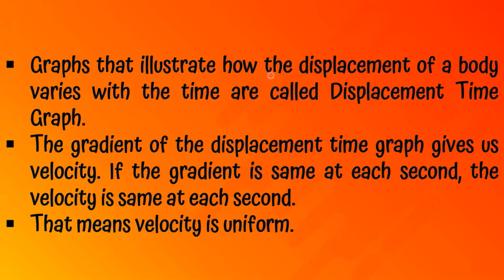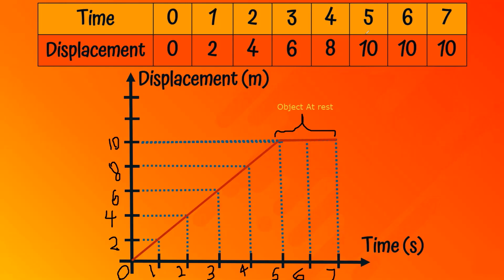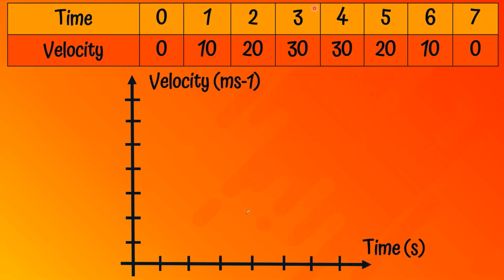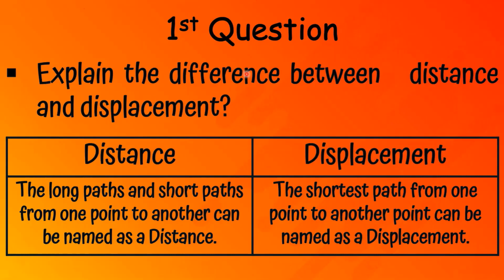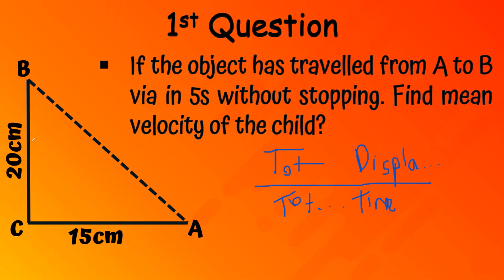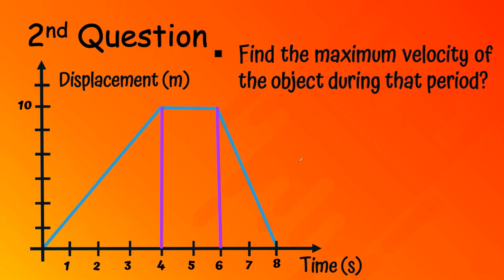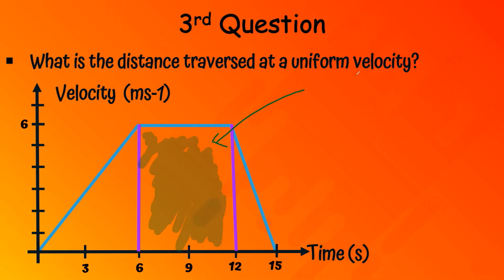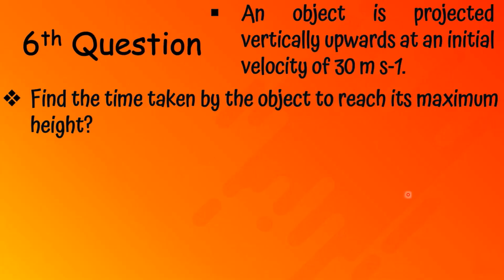Grade 10 Science English Medium | Motion in a Straight Line | Lesson no. 2 | Part 2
Telegram link for FREE MCQs | Science

FEP TV Sri Lanka Science Class | This is our newest program, from this point onwards we have planned to upload videos related with GCE O/L Science as well.

Video Content ;
# Gravitational Acceleration..
# Miscellaneous Exercise.